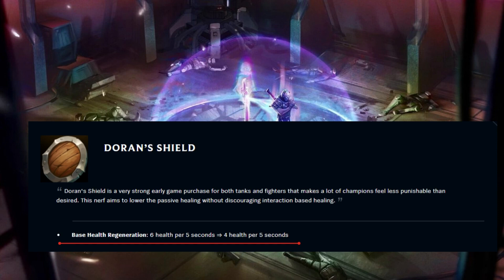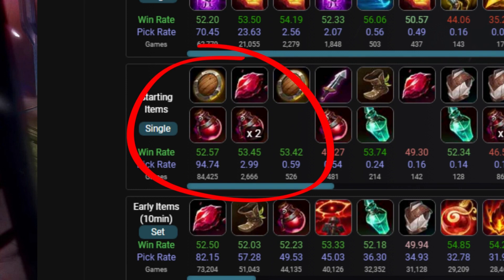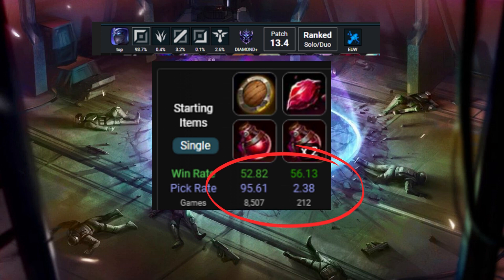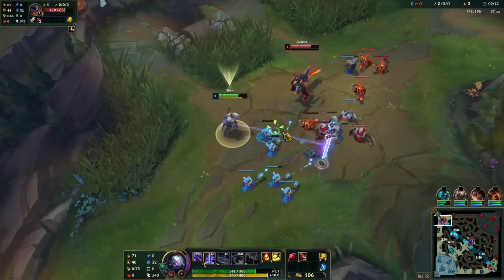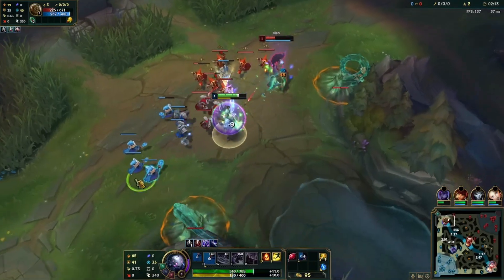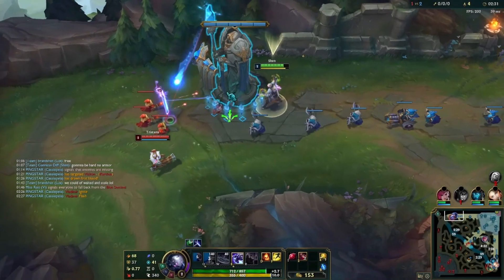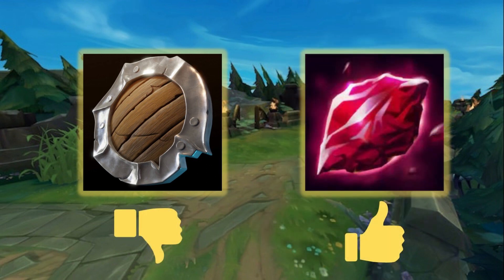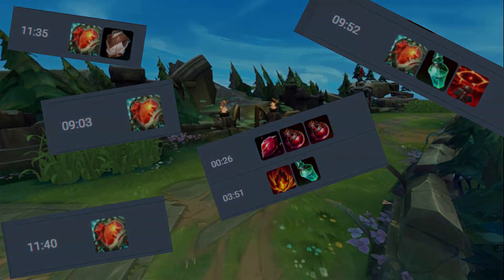Ruby Crystal + 2 pots is better than Doran's Shield for Tanks after patch 13.4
Hi everyone,
in this video I explore the possibility of starting with a Ruby Crystal and two potions instead of doran's shield on top for Shen (or other tanks). I find it quite good,  especially now that the nerf on Doran' Shield was stronger than expected. It is quite satisfying to be able to purchase Bami's Cinder or our Mythic a little bit faster, and the 2 potions start gives decent sustain for the early levels.